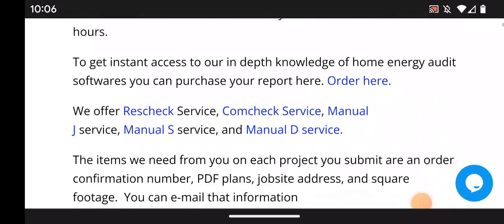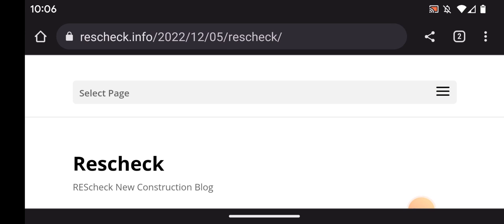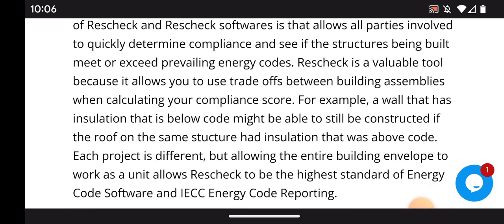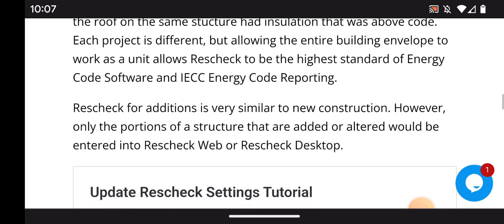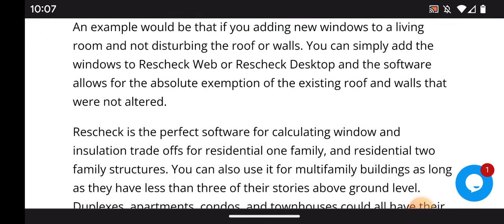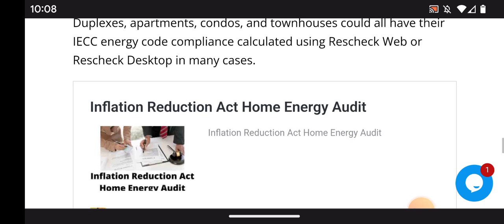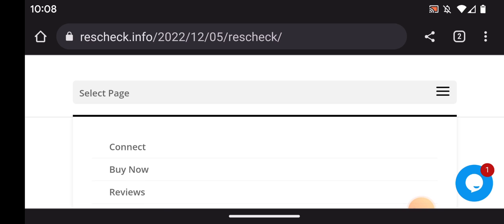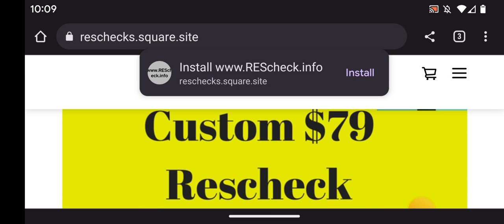What is a Rescheck?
What is a Rescheck?  A Rescheck is a report generated by software from the Pacific Northwest Laboratory and Department of Energy's softwares Rescheck Web and Rescheck Desktop. This report calculates whether an addition, alteration, or new home construction is above or below the requirements of the International Energy Conservation Code (IECC) or other applicable energy codes. The value of Rescheck and Rescheck softwares is that allows all parties involved to quickly determine compliance and see if the structures being built meet or exceed prevailing energy codes.

Filmed and edited on a Google Pixel 7 and Pixel Watch